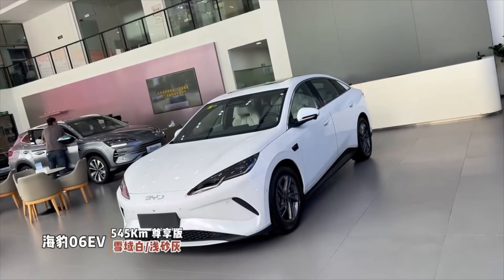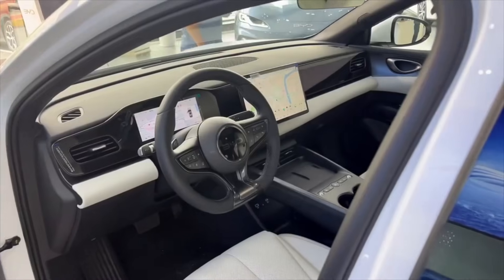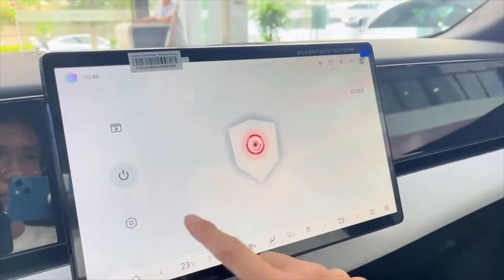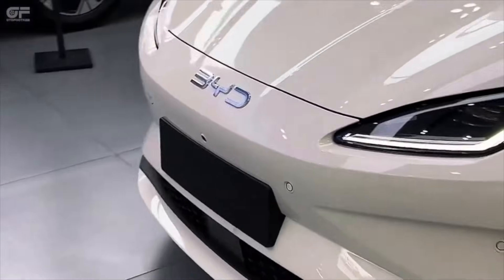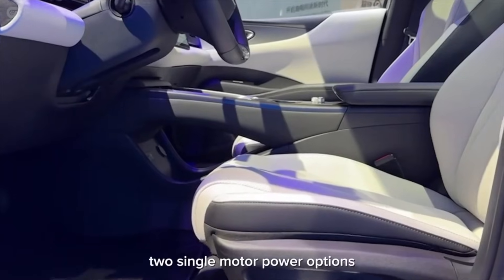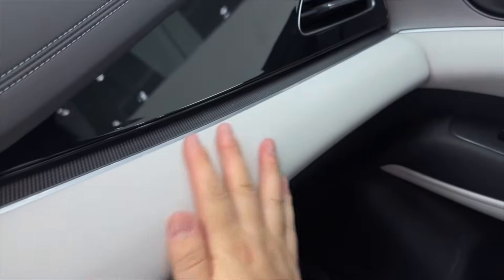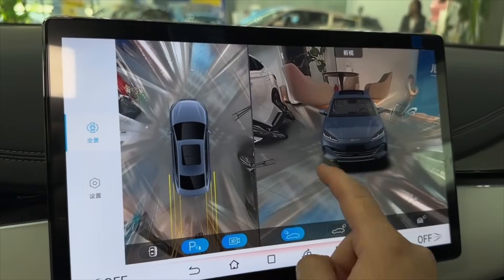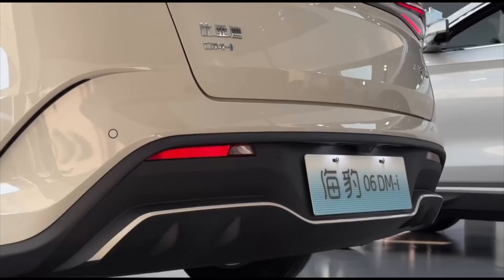New BYD Seal 06 EV Leaks — Stronger Motor, Bigger Body, Lower Price?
The new BYD Seal 06 EV has leaked — and it looks like BYD is preparing a stronger motor, a larger body, and a lower starting price. This could be one of BYD’s most important global cars yet, especially for markets like Australia, the UK, and Europe where affordable EVs are badly needed.

In this video I break down the leaked specs, battery options, expected pricing, platform details, and how the Seal 06 fits into BYD’s global strategy — especially as competition ramps up with Tesla, MG, XPeng, and Hyundai/Kia.